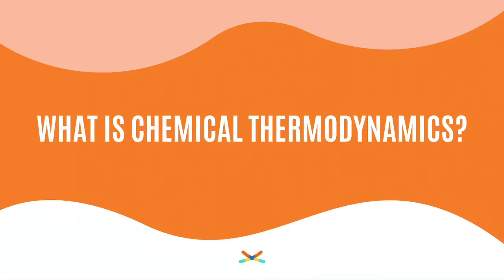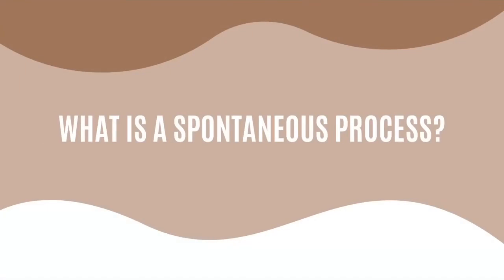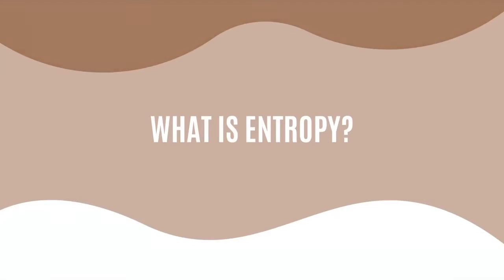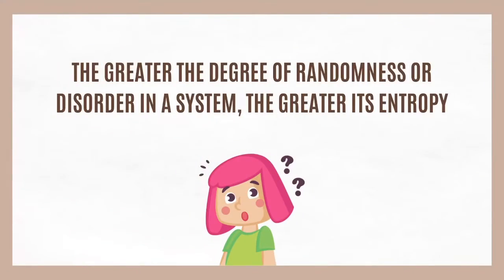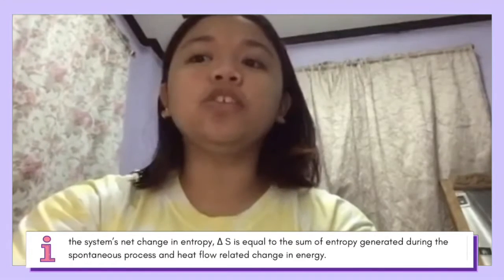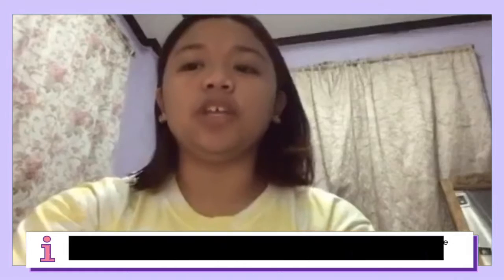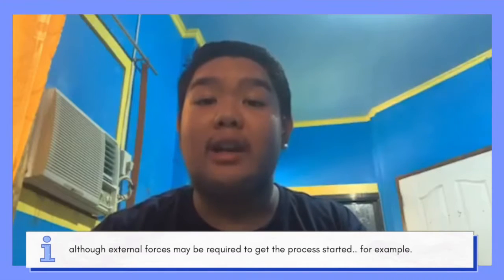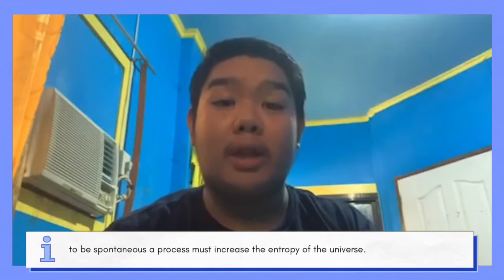Chemical Thermodynamics | Spontaneous Reaction & Burning Wood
This video is a fulfillment for M3L1’s Apply: Video Making Chemical Thermodynamics for General Chemistry II under  Ms. Marianne Agapito’s Class.

Timestamps
00:13 What is Chemical Thermodynamics?
00:24 What is a Spontaneous Process?
00:56 What is Entropy?
01:34 In Relation to Spontaneity
01:55 Example Demonstration
02:20 Explanation
03:00 Why is it Spontaneous?
03:26 In Relation to Entropy
04:01 Sources & Members